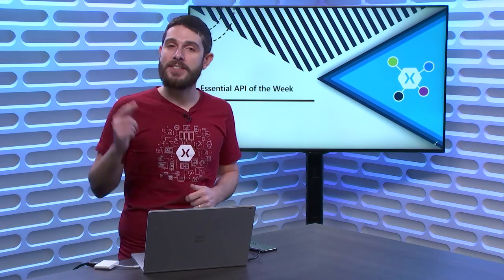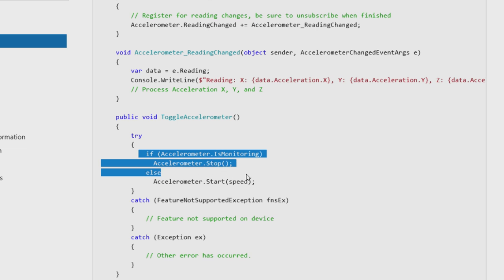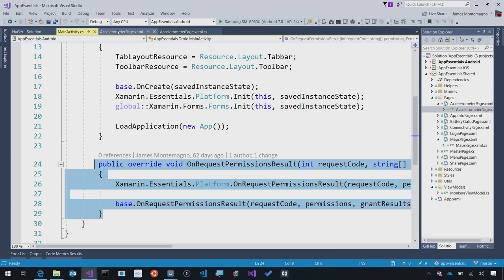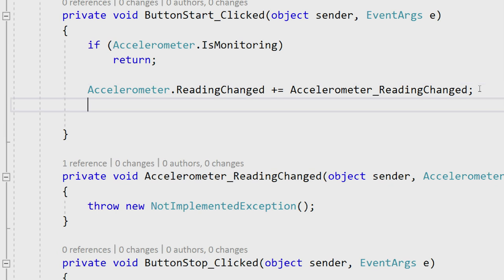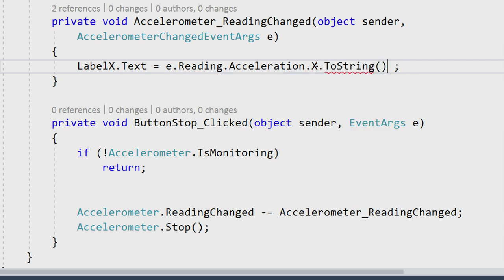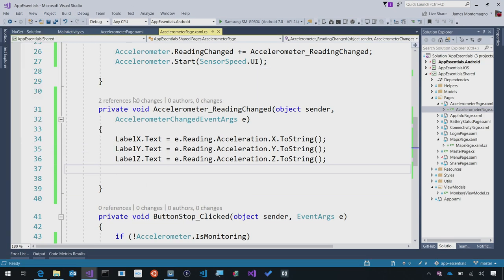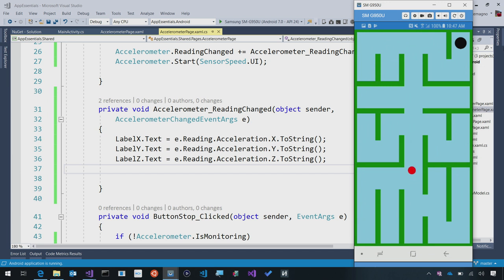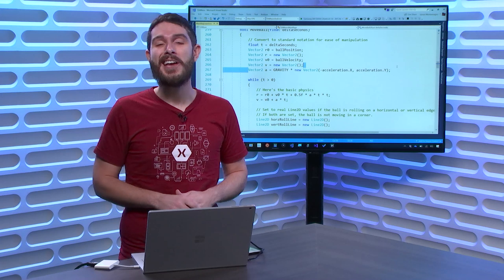Accelerometer (Xamarin.Essentials API of the Week)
Xamarin.Essentials provides developers with cross-platform APIs for their mobile applications. On this week's Essential API of the week we take a look at [Accelerometer] which enables you monitor the device's accelerometer sensor, which indicates the acceleration of the device in three-dimensional space.